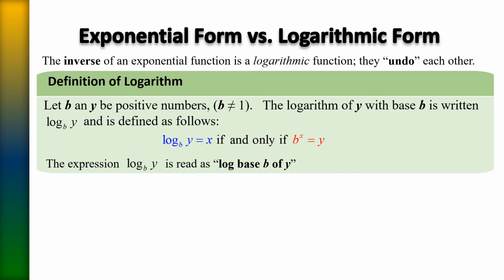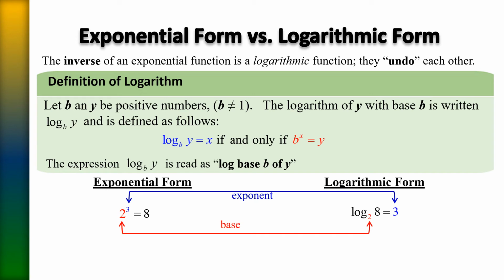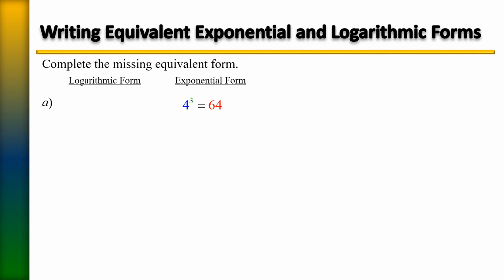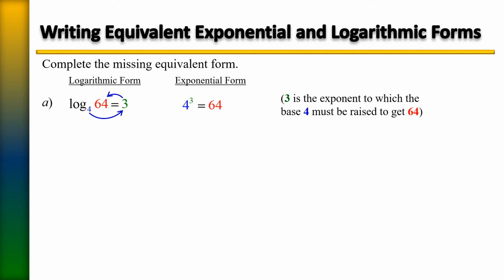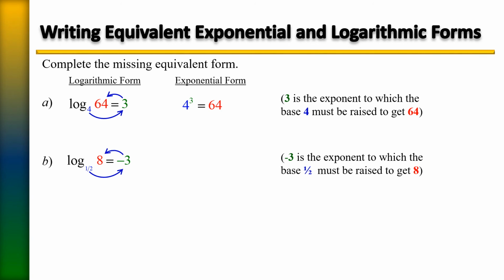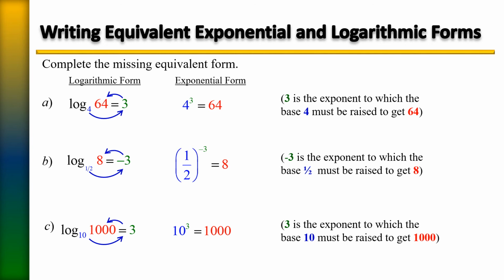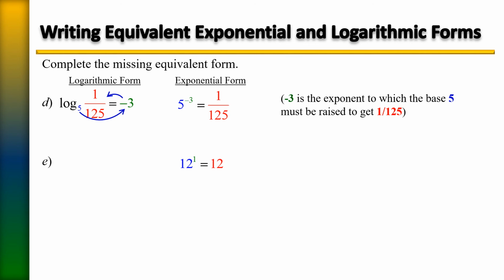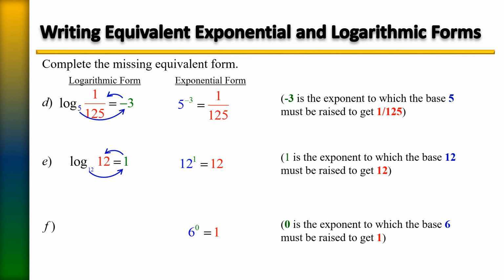Converting Between Logarithmic & Exponential Form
Converting Between Logarithmic & Exponential Form by Dr. Terri J. Speights, Professor at Palm Beach State College